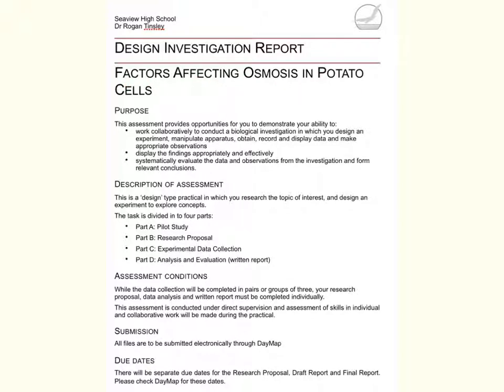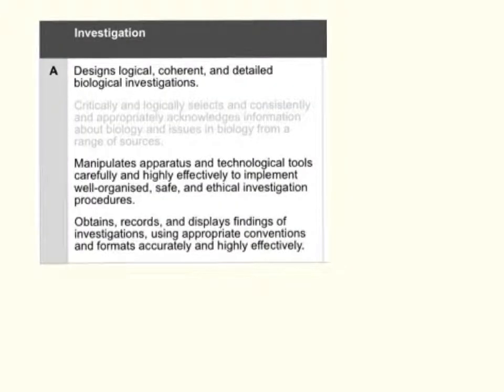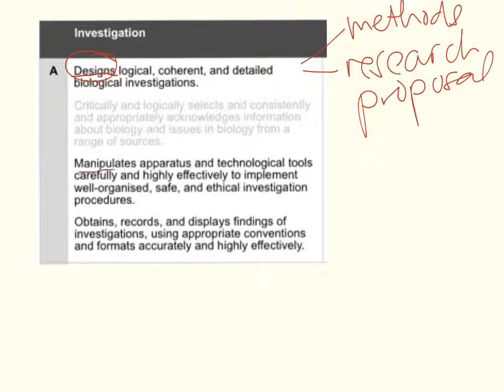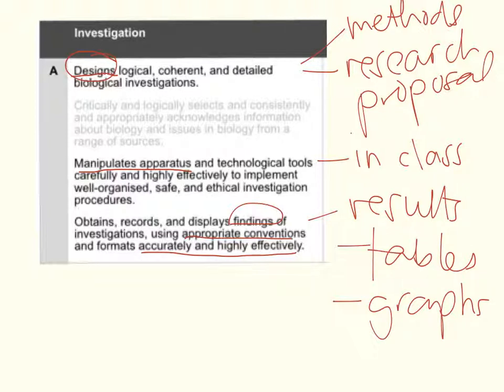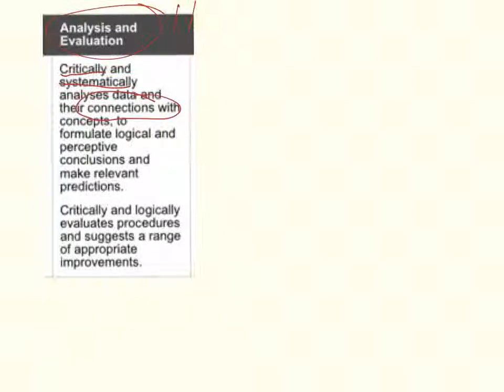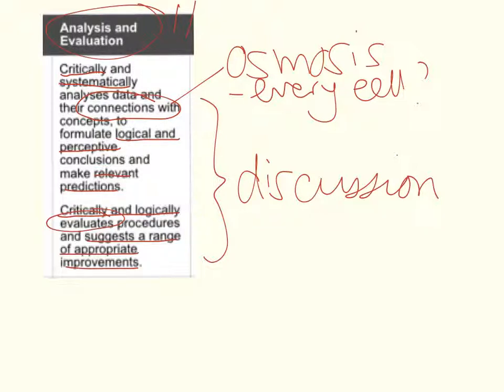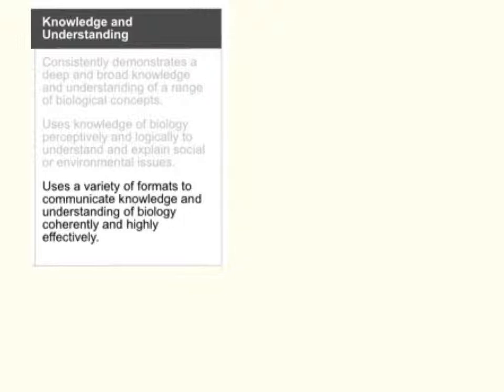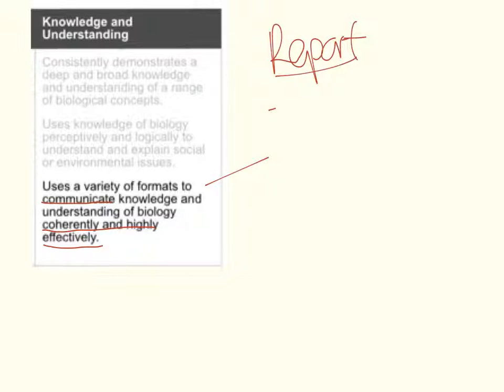Performance Standards for Osmosis Report